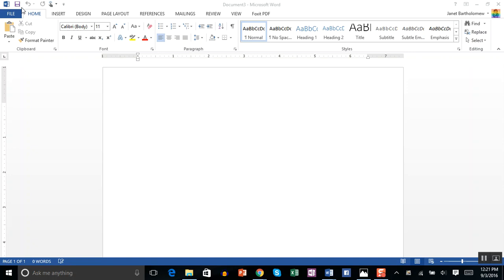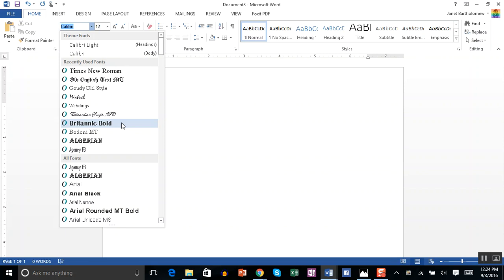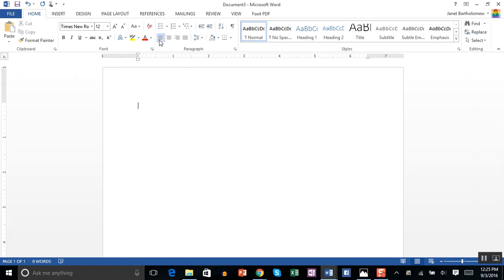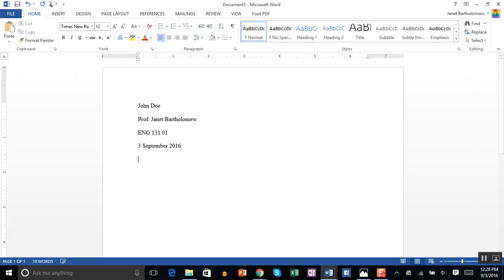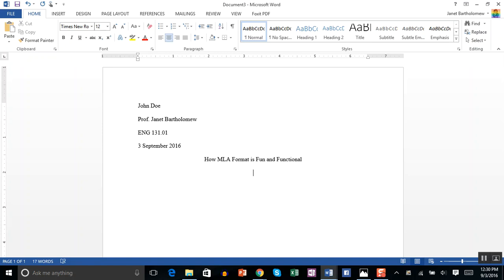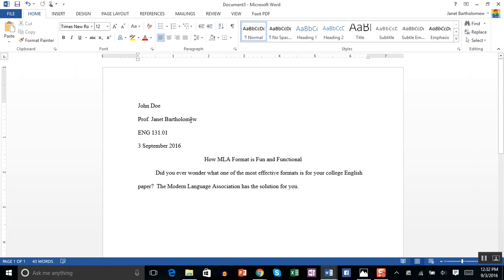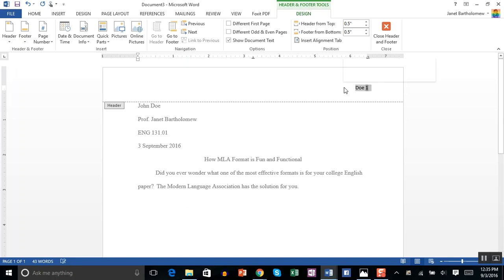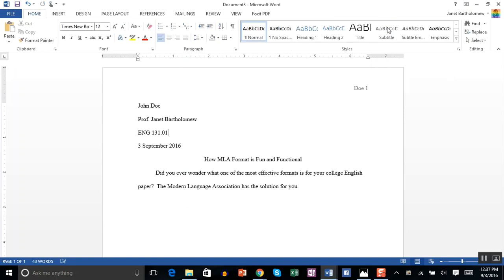How to Set Up MLA Format in MS Word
This is a tutorial for college students on how to set up an MS Word document to conform to MLA format.